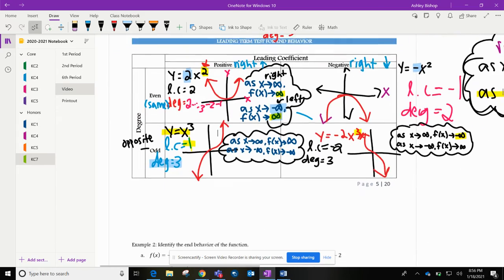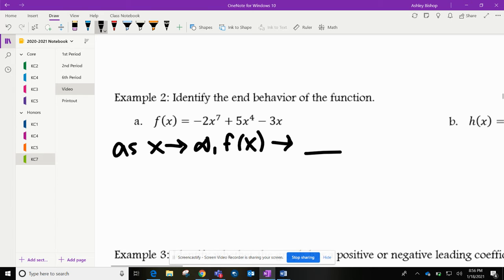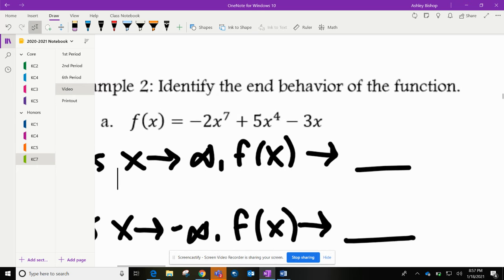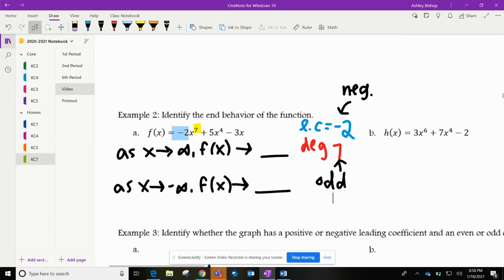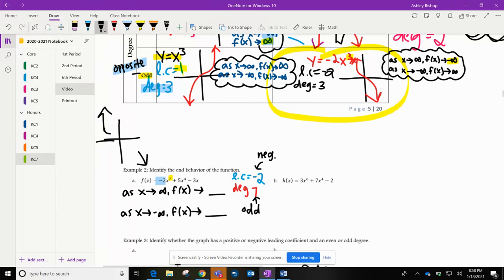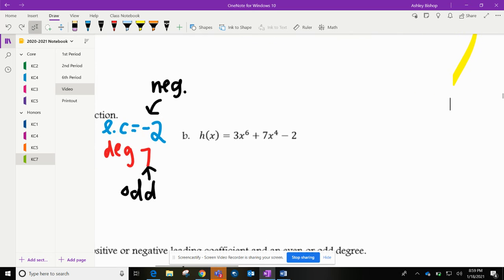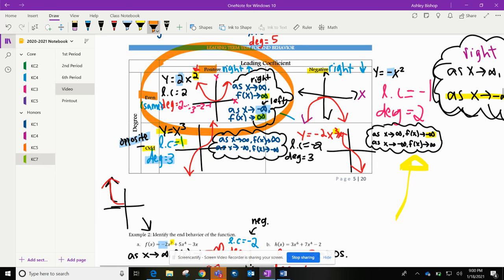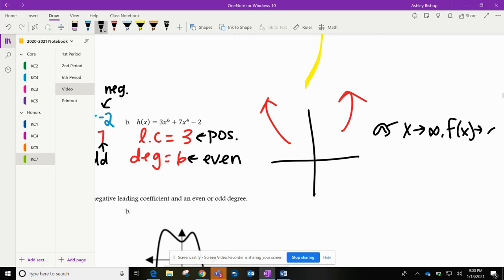KC7 Target A Day 1 Part 6